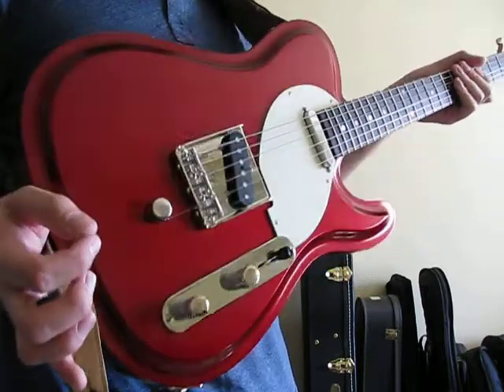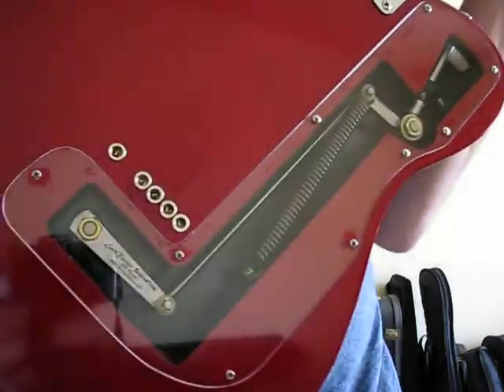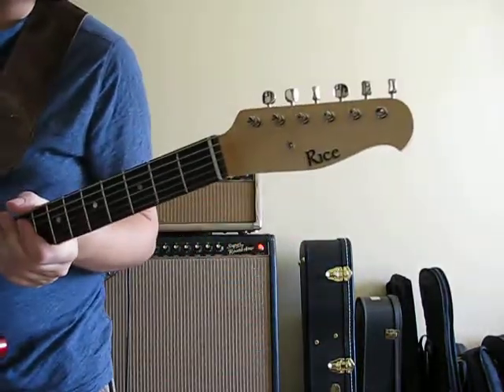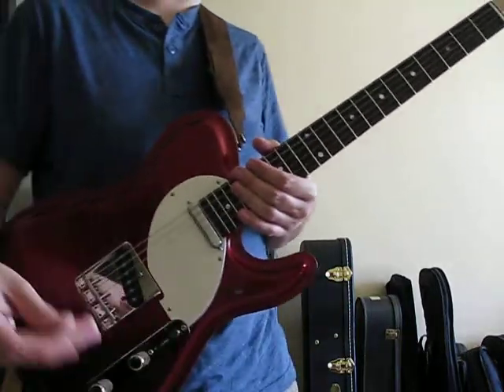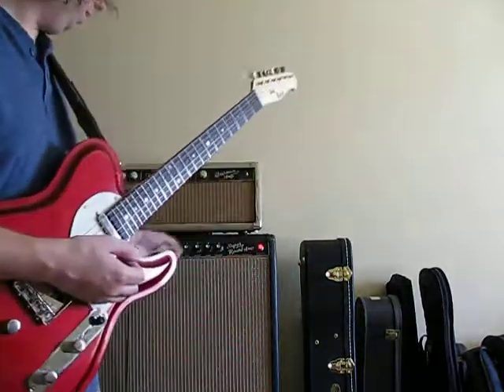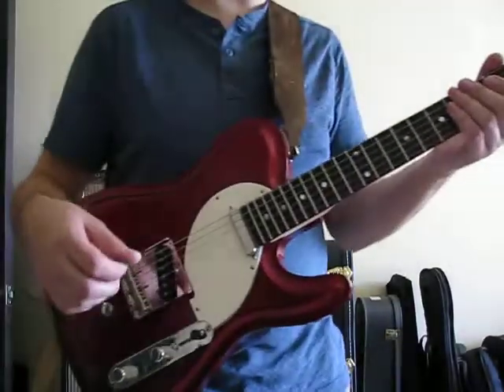Rice Custom B-Bender CTS #158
Played through a 1965 Fender Super Reverb with Jensen speakers and a Lava Soar cable.

Rice Custom Guitars